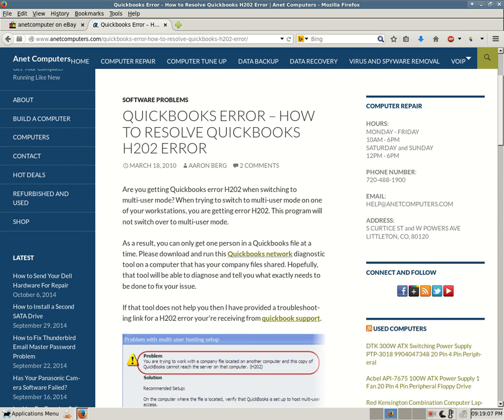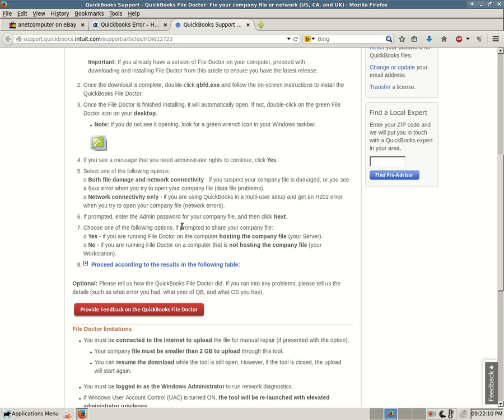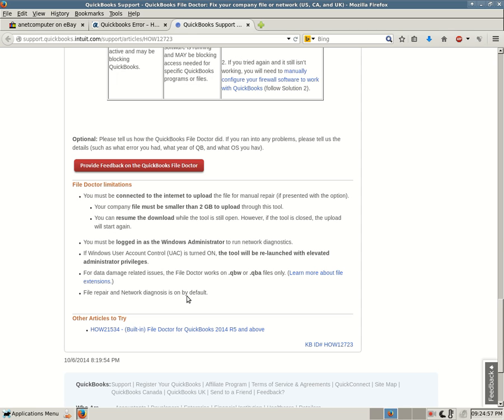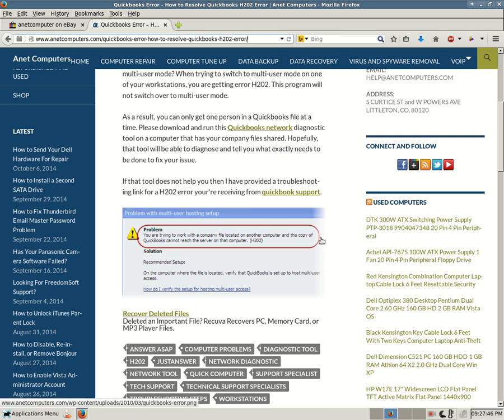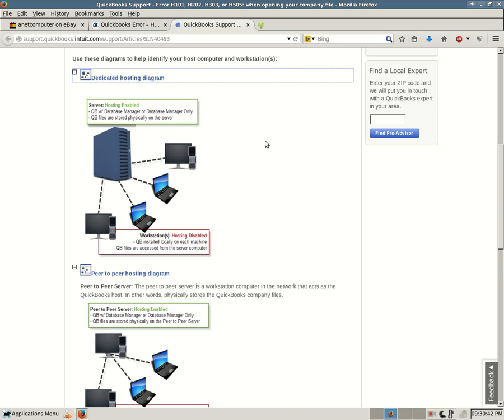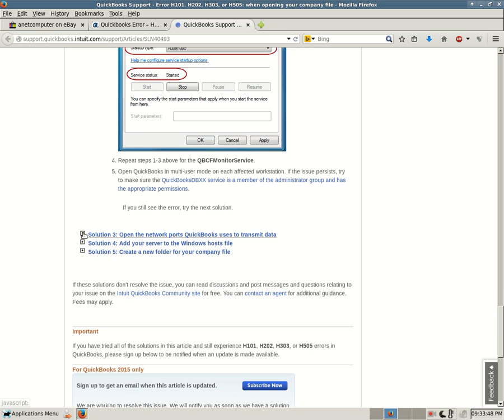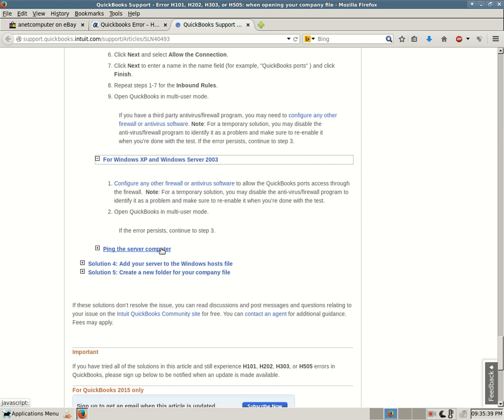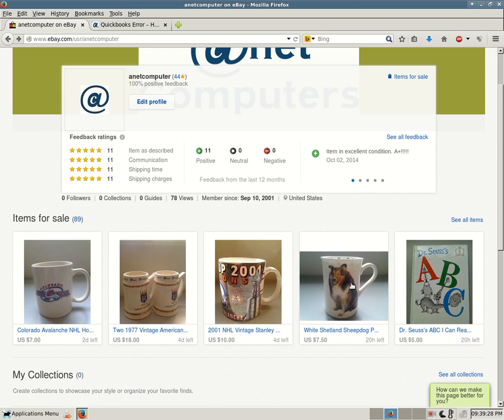Quickbooks Error - How to Resolve Quickbooks H202 Error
Your version of Quickbooks accounting software may display an H202 error message. Learn troubleshooting steps and tips in order for you to potentially fix this problematic error.

0:00 Introduction to h202 error
0:35 QuickBooks File Doctor tool
2:55 Running the File Doctor
5:05 Understanding error results
7:07 Troubleshooting h202 errors
10:24 Checking hosting and services
13:53 Opening network ports
16:43 Advanced fixes and conclusion